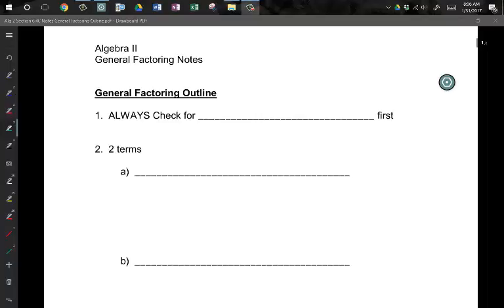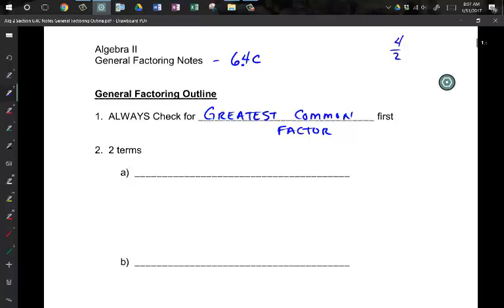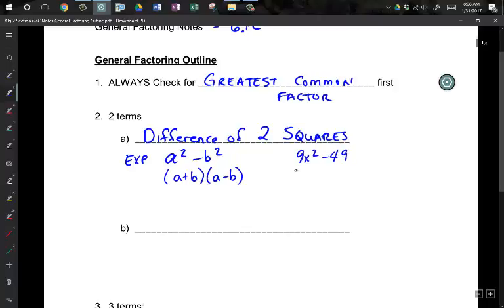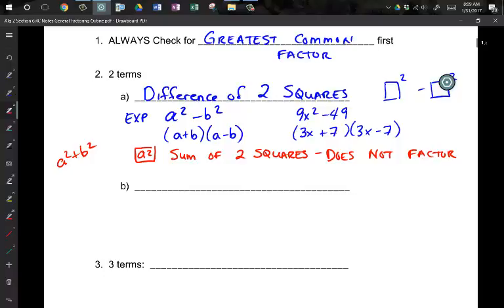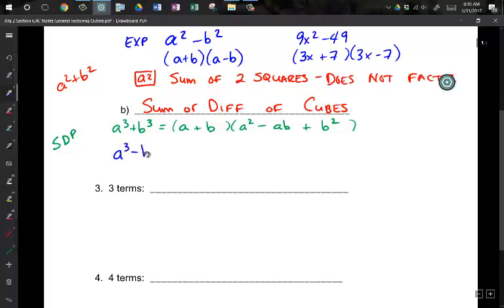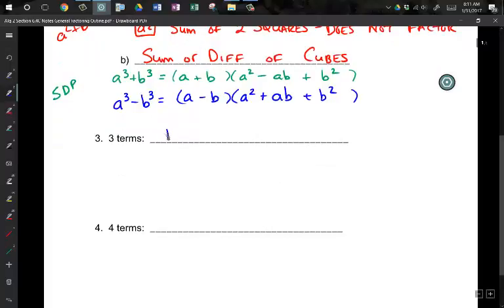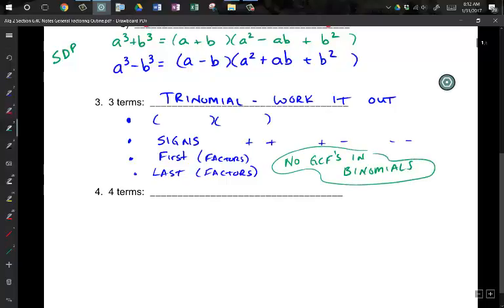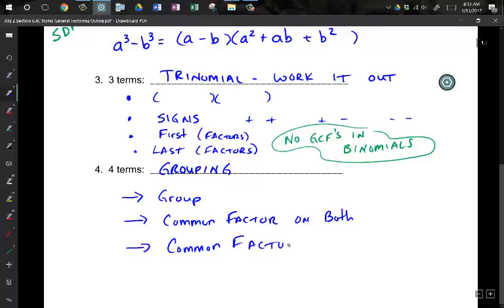Alg 2 Section 6 4C General Factoring Review